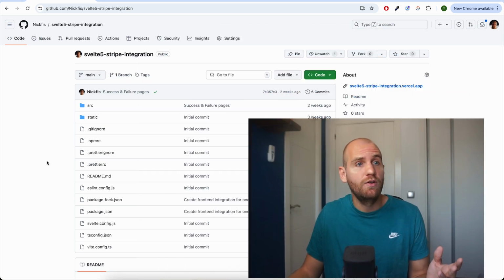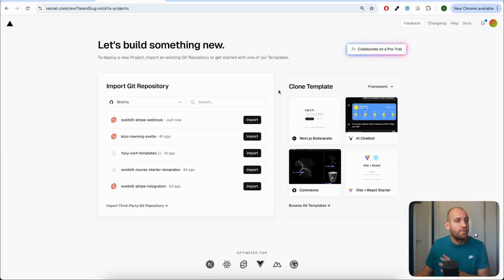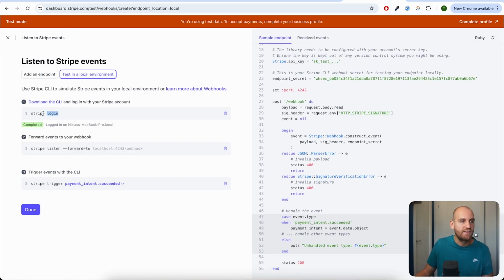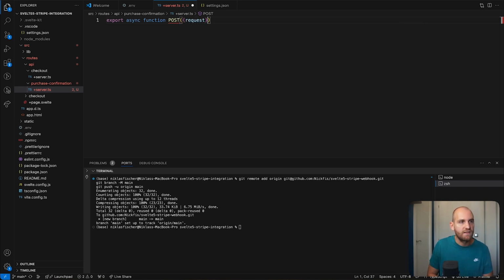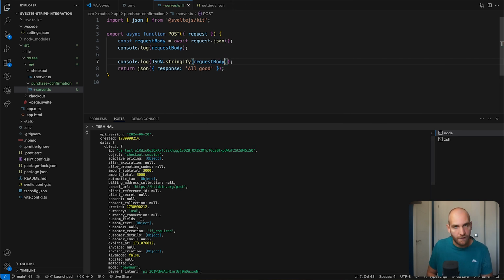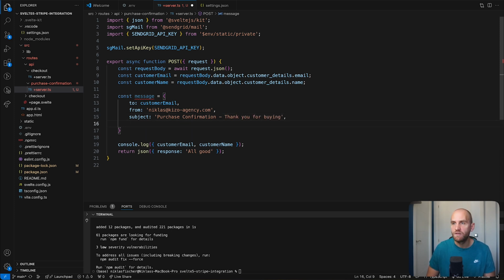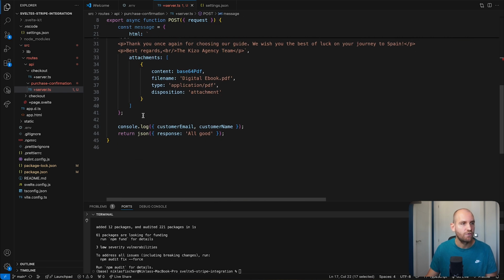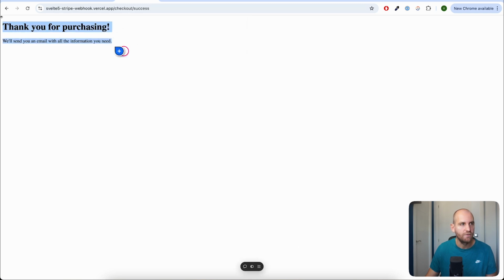Stripe Webhook Integration with Svelte 5 & SvelteKit | Automate Purchase Confirmations & Emails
🔥 Learn how to integrate Stripe webhooks into your Svelte 5 application for automated purchase confirmations! Perfect for developers who want to handle post-payment actions like sending email receipts and tracking purchases in SvelteKit projects.

⭐ What you’ll learn:
- Complete setup of Stripe webhooks with Svelte 5
- Automating email confirmations with SendGrid
- Setting up API handlers in Svelte 5
- Deploying webhook-enabled SvelteKit apps on vercel

💡 Check out my comprehensive course: "Master Svelte 5 & SvelteKit – Build & Deploy Real-World Apps" -
🚨Discount with the following link 🚨: